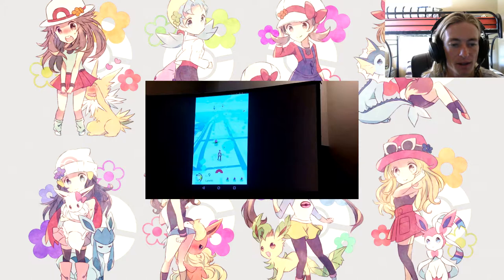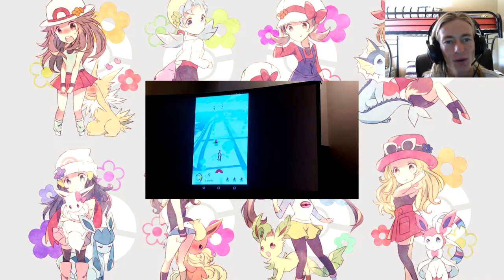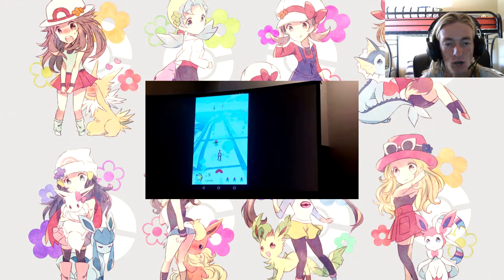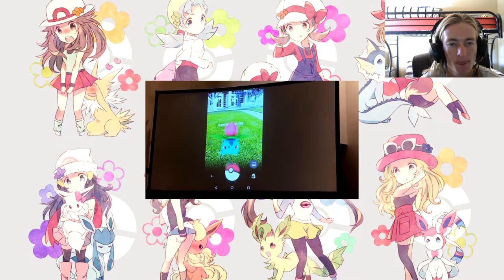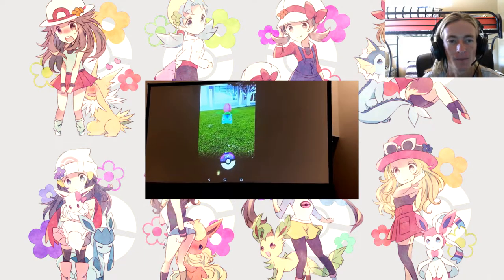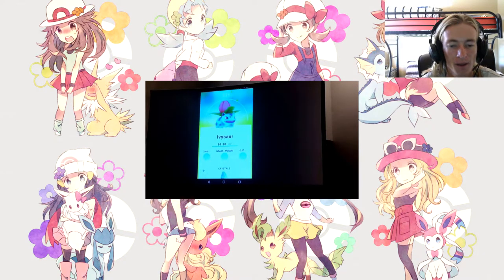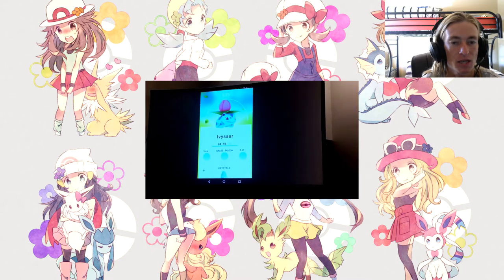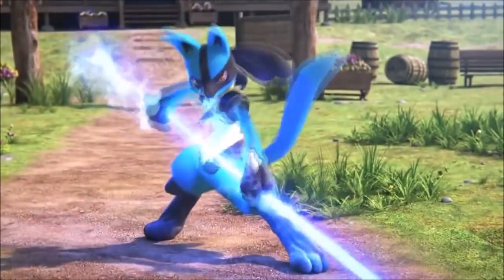Pokemon Update- Go Live Gameplay! [Live Reaction]